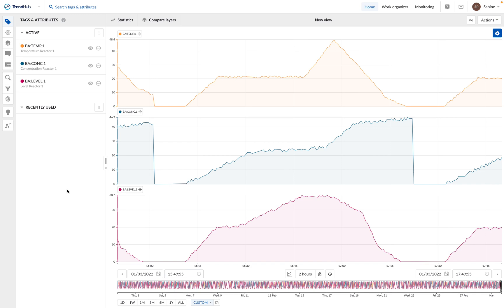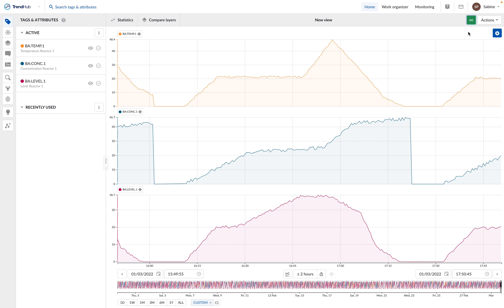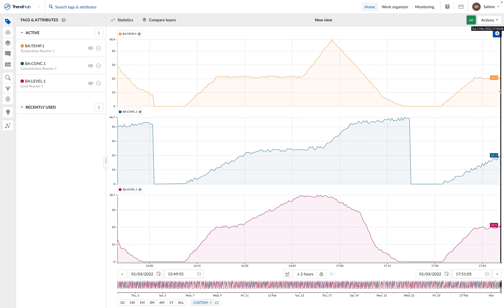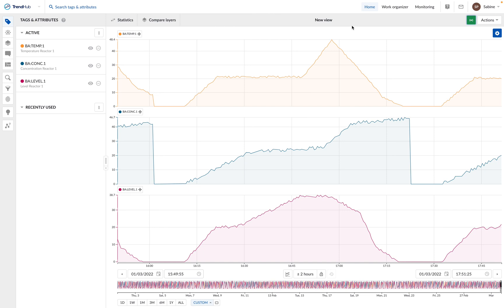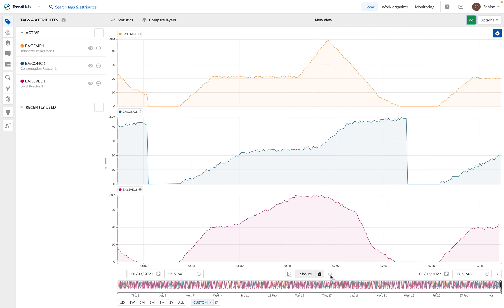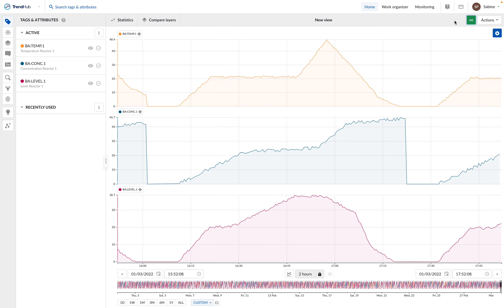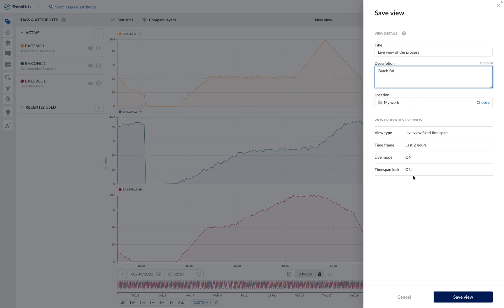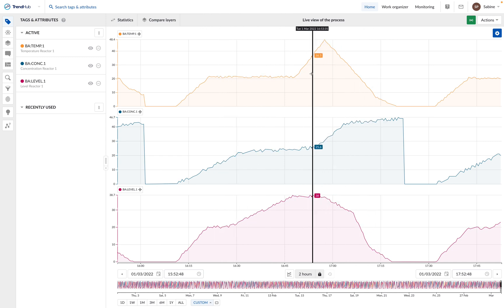TrendMiner - Live Mode feature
Today, we'll demonstrate how Live Mode enables real-time data display in TrendMiner, allowing you to stay up-to-date with your current production processes.

Key Points:

Real-Time Data Visualization: With TrendMiner's Live Mode, you can effortlessly visualize the latest data as it arrives, ensuring you have the most accurate and current insights.

Activating Live Mode: By simply clicking on the live icon located in the top right corner of the screen, you can activate Live Mode. Once the icon turns green, you're ready to start experiencing real-time data visualization.

Automatic Chart Refresh: In Live Mode, the focus chart refreshes automatically every 10 seconds, guaranteeing that you always have the most up-to-date information at your fingertips. Witness the beginning of a new production batch unfold before your eyes.

Saving Live Views: You can also save a live view for future reference. For instance, if you want to keep track of the last two hours of data, make sure to set the time span to 2 hours, enable the time span lock, and ensure Live Mode is active. This ensures a fixed starting date with continuously increasing total duration.

Creating Dynamic Views: With TrendMiner, saving a dynamic view is a breeze. Easily provide a name, description, and location for your view. You can review the view's properties before saving it. Once saved, your dynamic view will always display the latest two hours of process data whenever you open it.